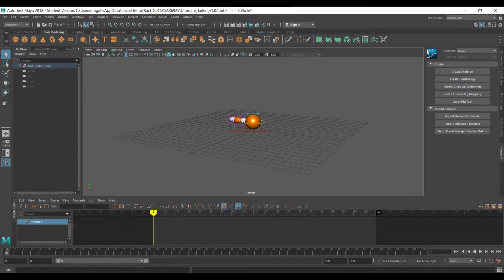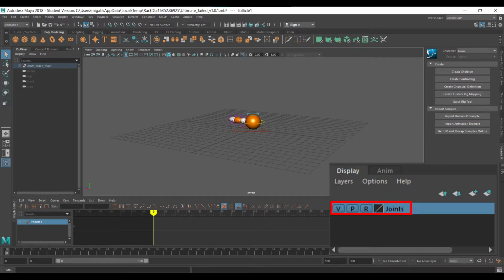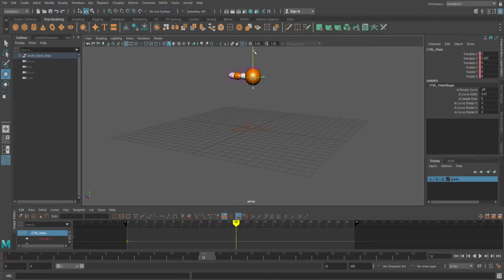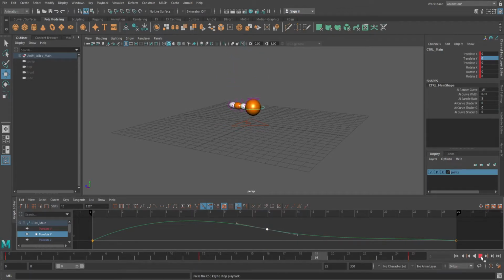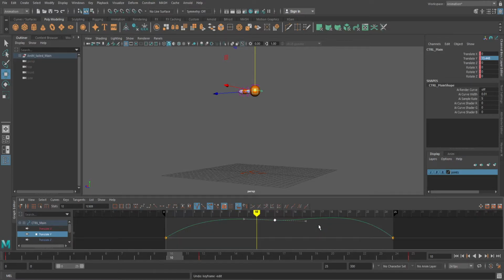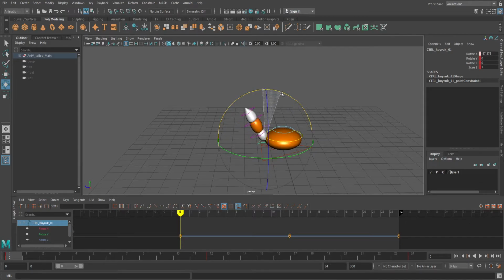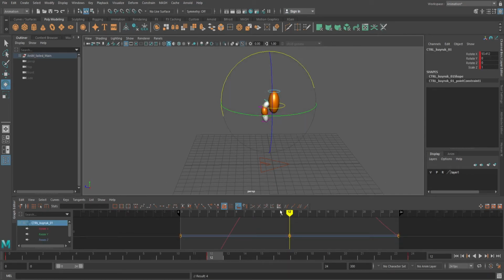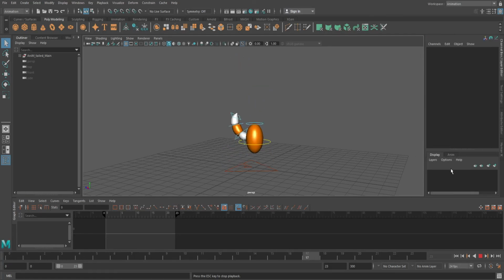3D Ball Bounce Tutorial in under 10 Minutes (Maya)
Thanks for your patience with me while I finished my semester and got around to uploading!
Maya can be a little confusing and intimidating first, but one good way to get into animating in Maya is by experimenting and messing around with all the tools. Here are some tips of how I animated this ball bounce exercise which was my first traditional 2D animation that I ever did and I found it very helpful to learn the principles of animation. I hope you like the video and let me know if there's anything else you'd like to see!